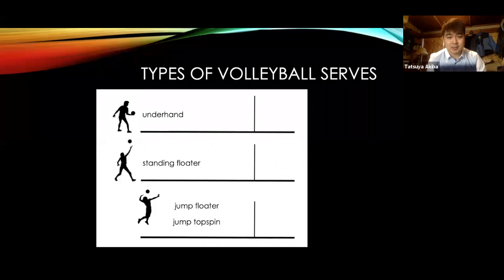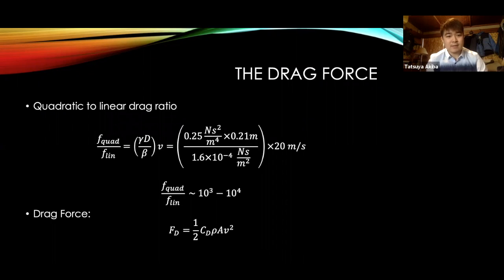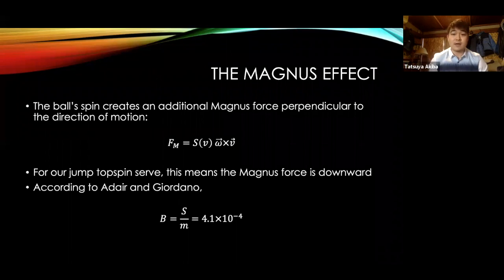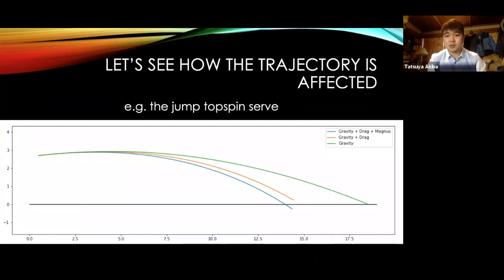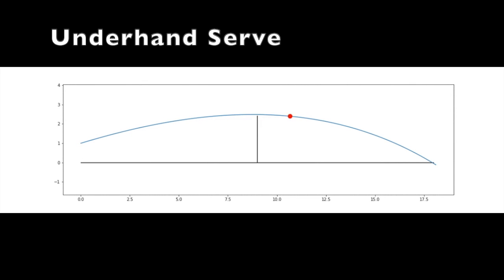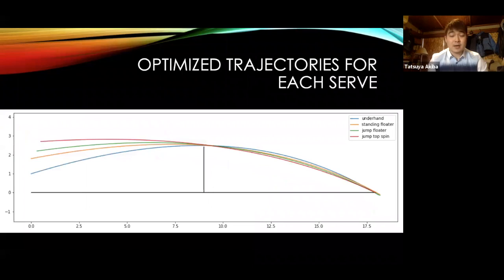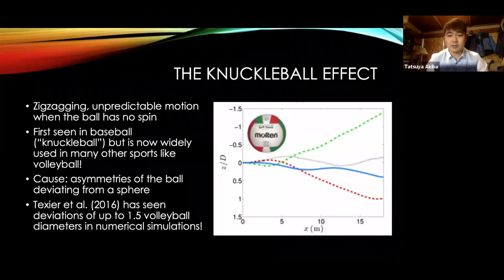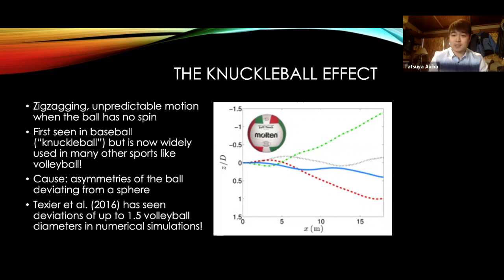Final Project Presentation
This is a video presentation of my final project.